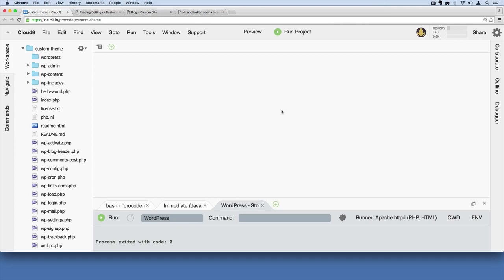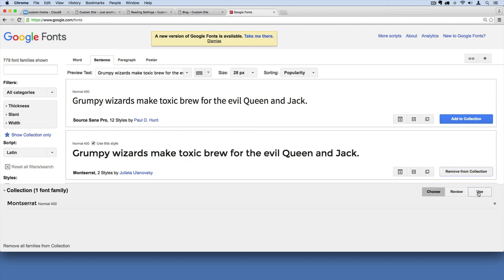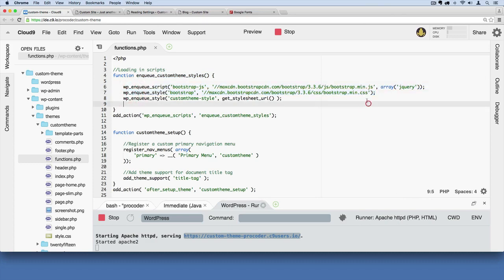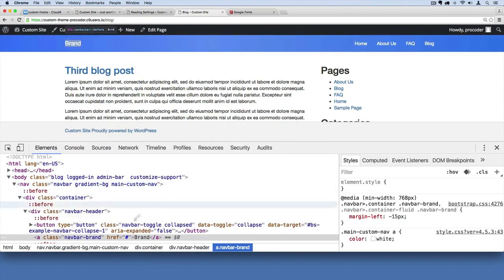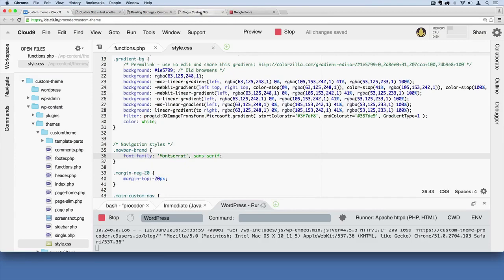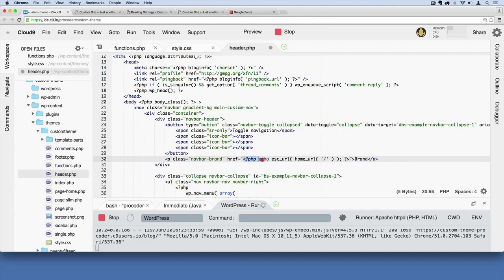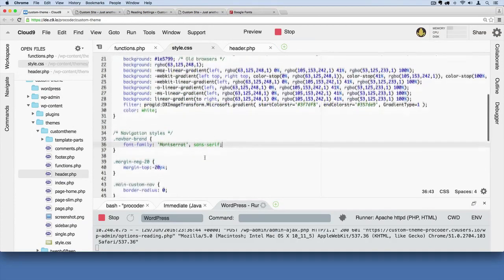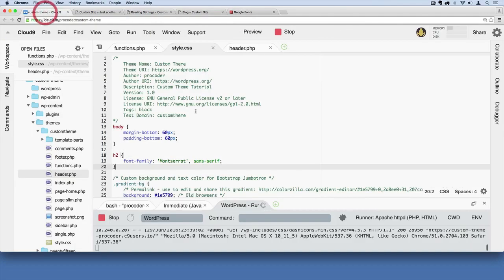WordPress Theme Development Part 61